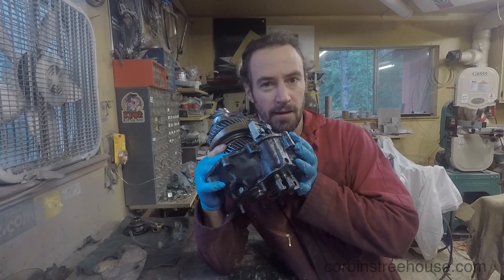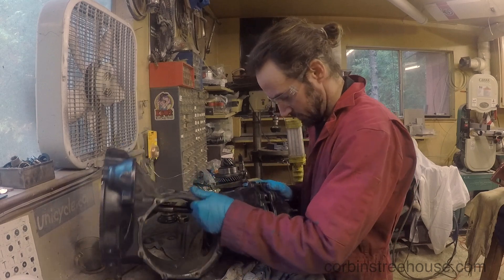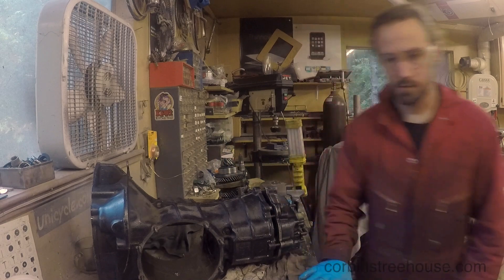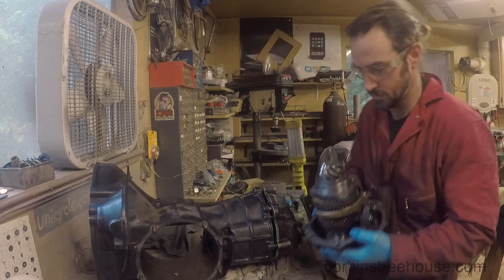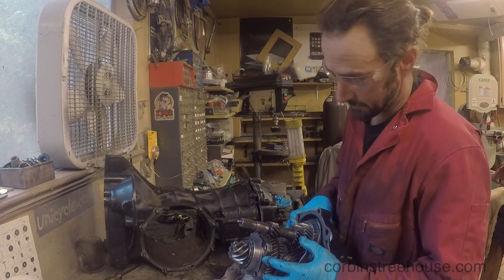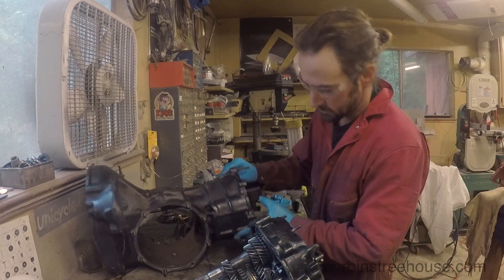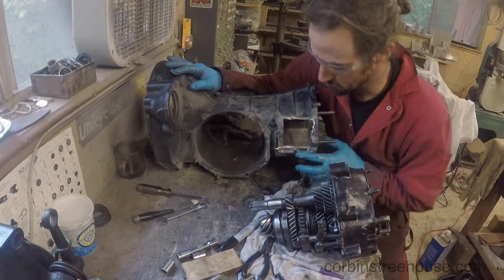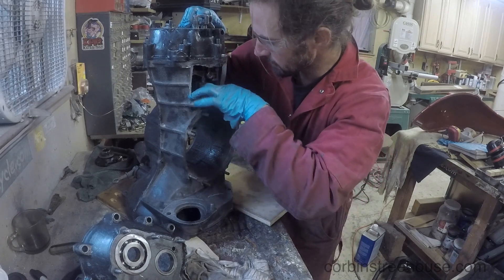Plug Bug: VW Transmission shifter fork adjustment jig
How to make a jig to adjust the shifter forks on a VW bug/beetle transmission. This is on a 1969 VW bug tranny, but I'm sure it applies to older ones.

Tools:
My angle grinder